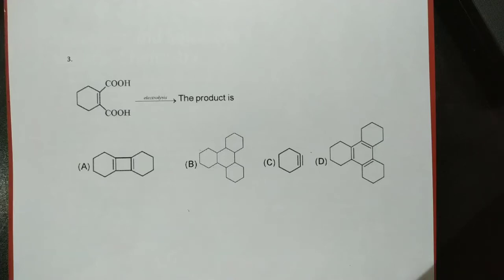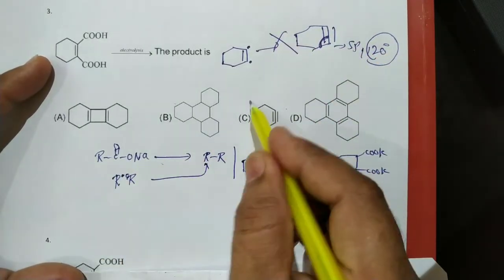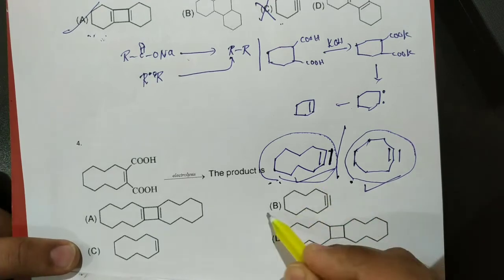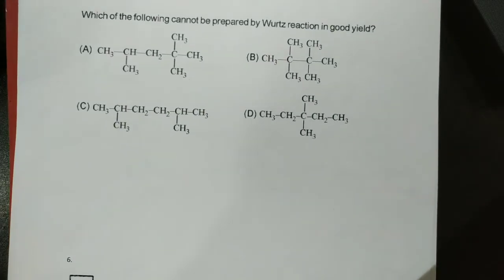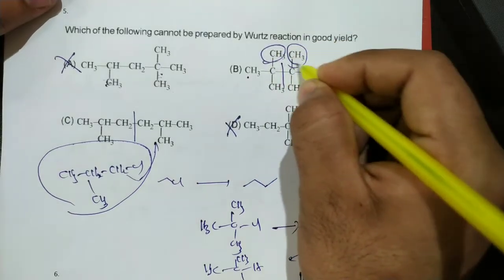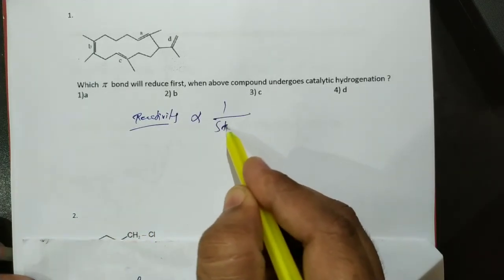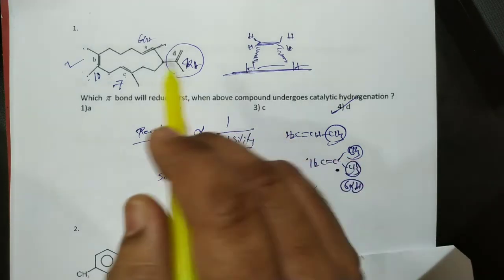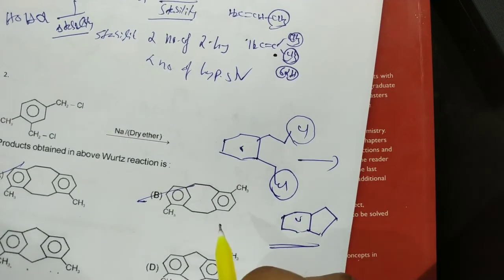DPP8 II JEEadvanced alkanes problems